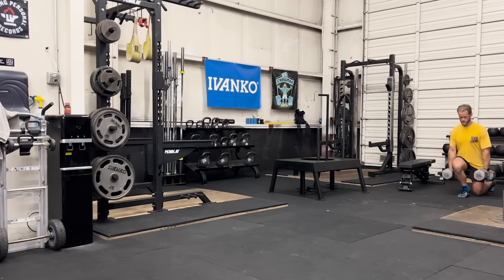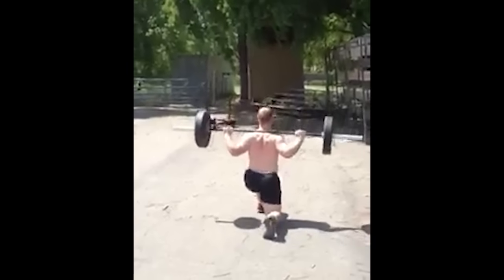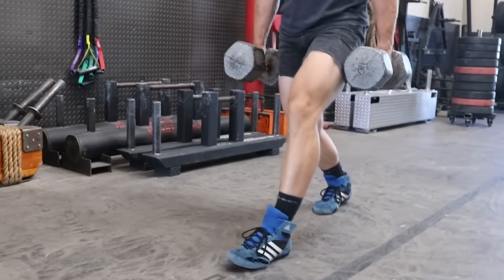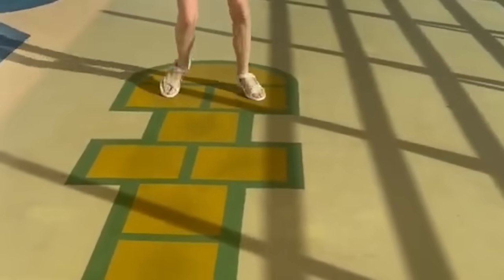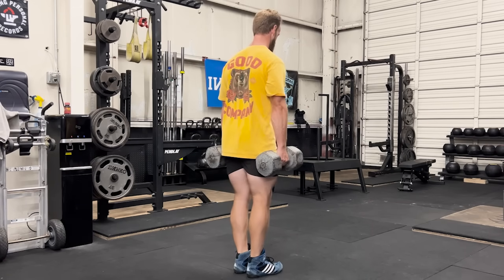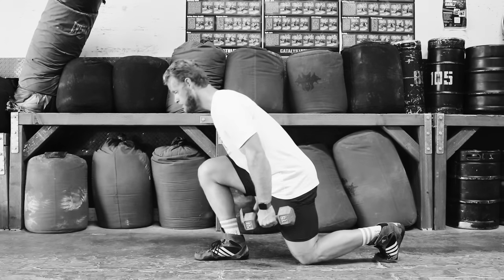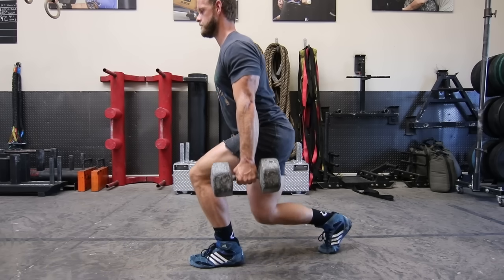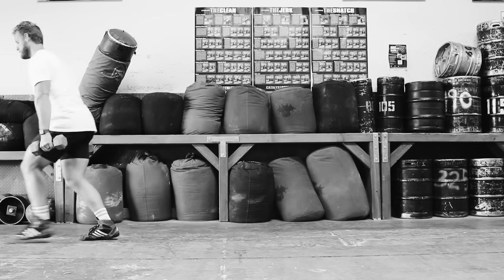The Almighty Lunge: DB / Barbell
Instructional video for the walking DB or Barbell Lunge. I explain how to preform it and why I prefer it over Bulgarian split squats.